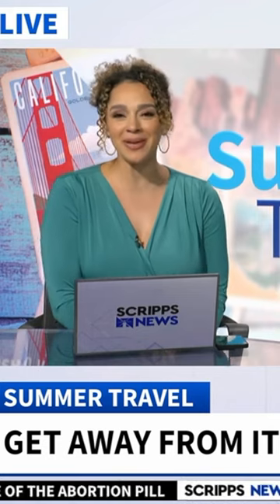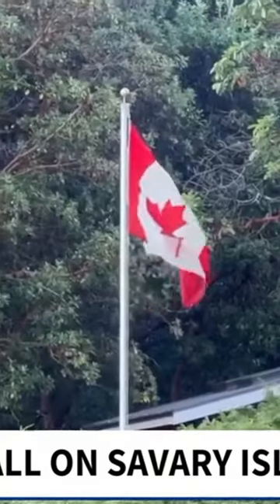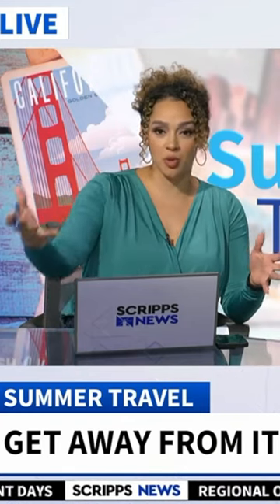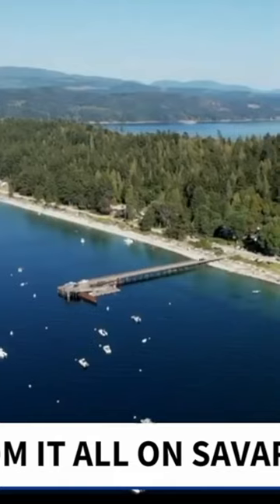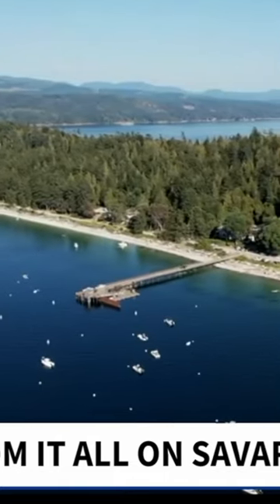Remote Canadian Island Savary for Scripps News